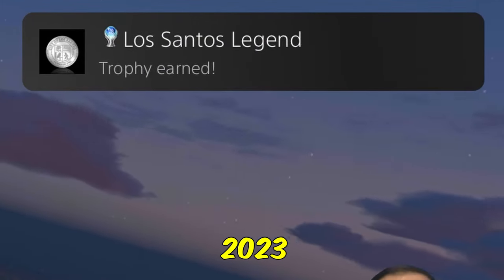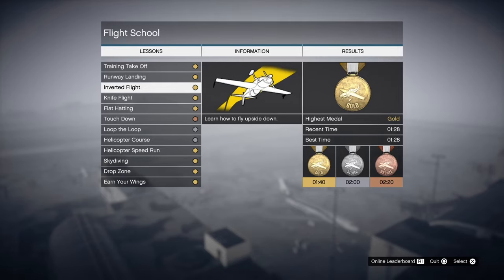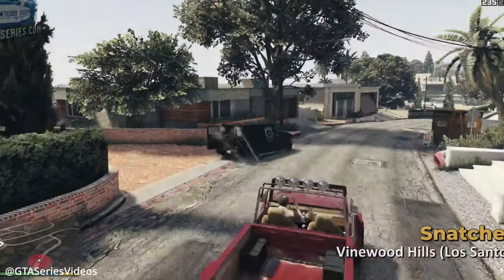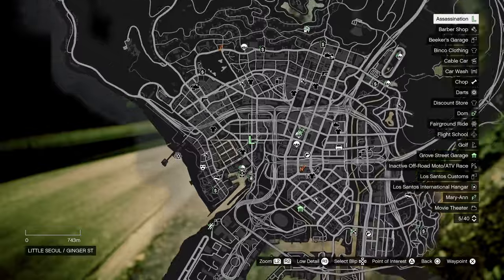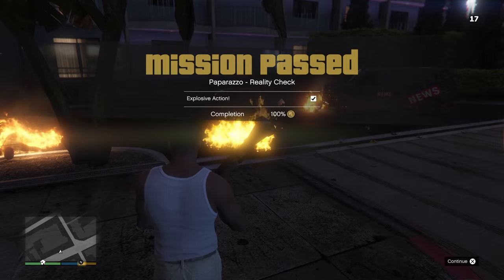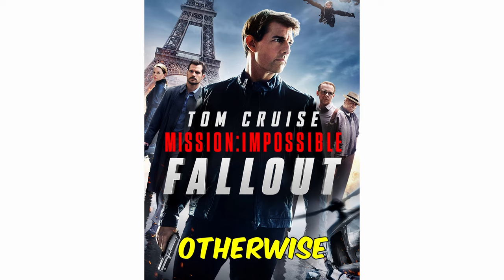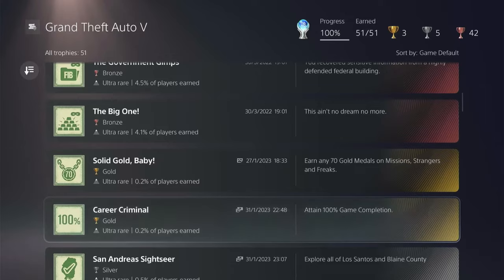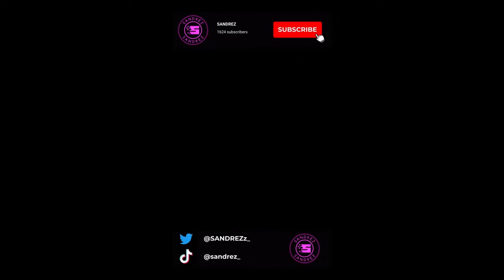GTA 5 Platinum Trophy Tips to Avoid Going CRAZY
GTA V's Platinum Trophy is far from easy. In this video, I give you a few tips to make that journey to the platinum trophy much easier.

🎮 PSN: IISN24II

Music from Grand Theft Auto V